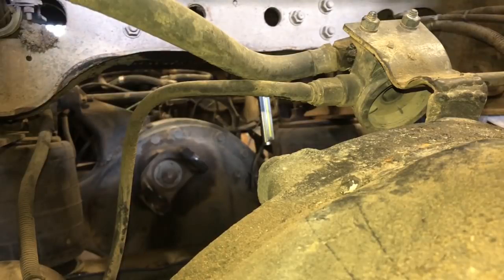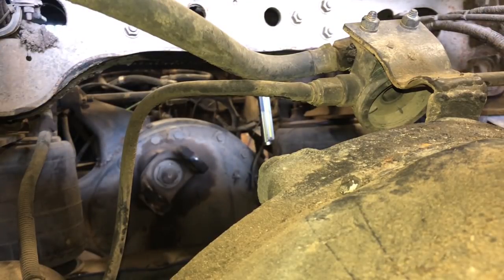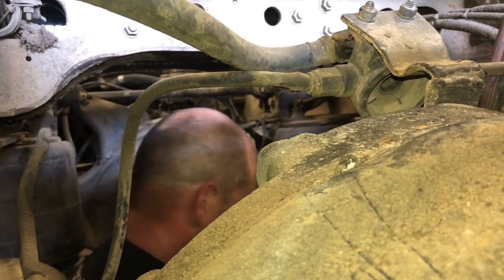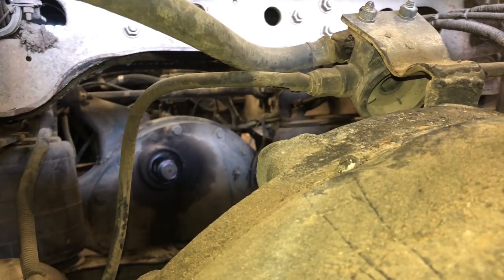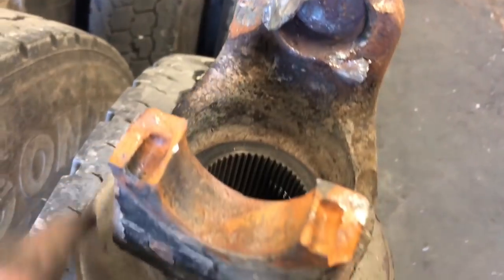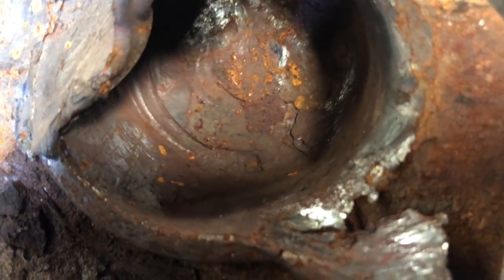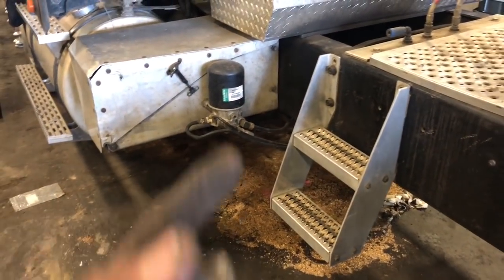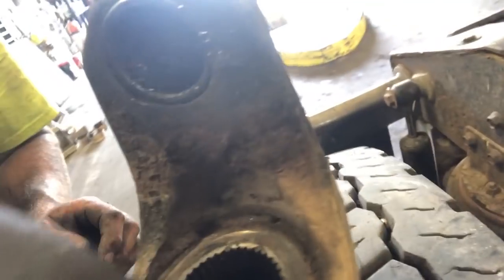New drive shaft in my bird That went swimmingly!!